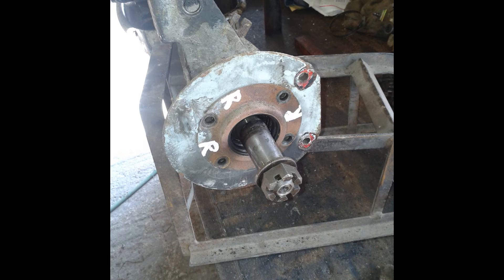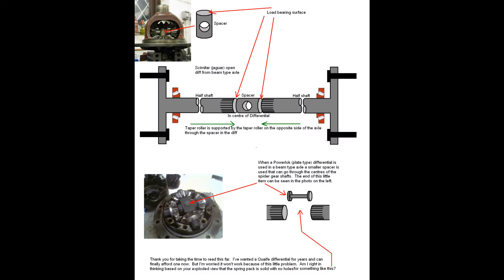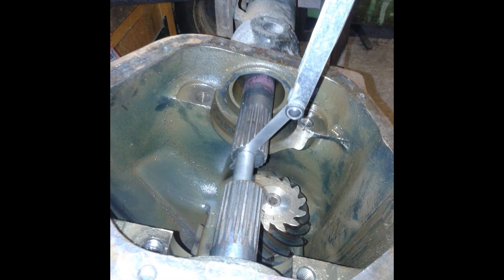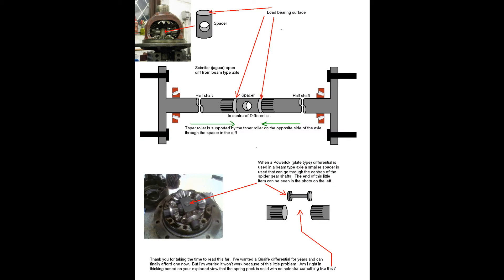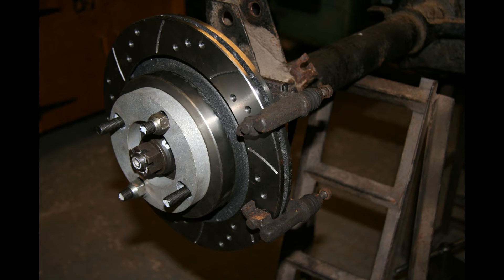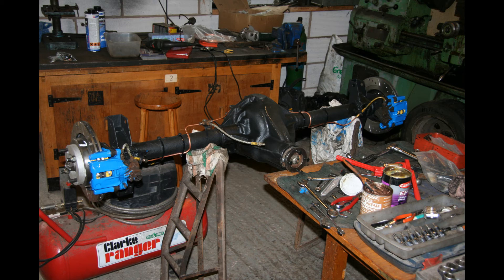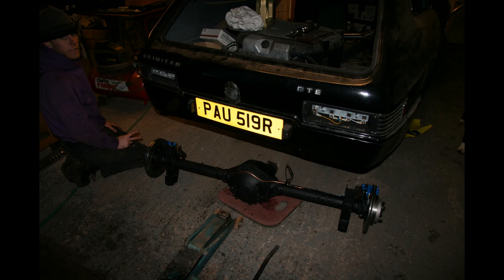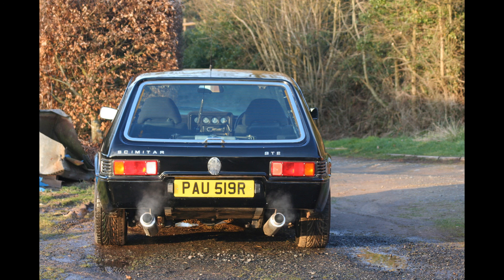Ultimate 4HA Scimitar Axle - Quaife Torsen LSD Diff, Cosworth Vented Disc Brakes, Ready For Power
In this video I explain how I put a quaife torsen diff into my SE6a scimitar axle, the 4HA.  I explain how I made brake upgrade caliper mounting brackets and created the ultimate scimitar axle.  I also discuss why the Torsen differential is the best LSD!